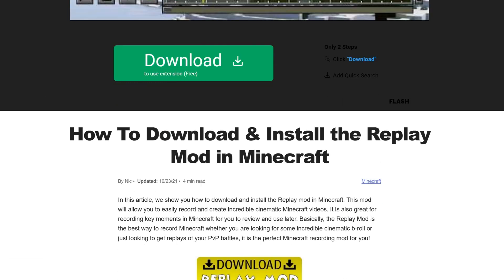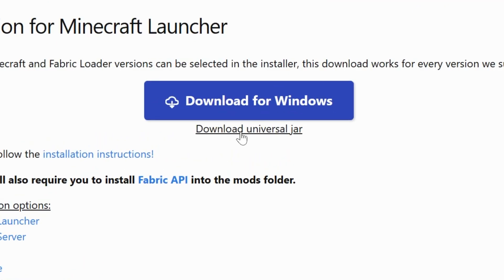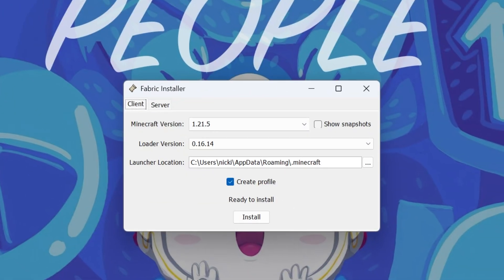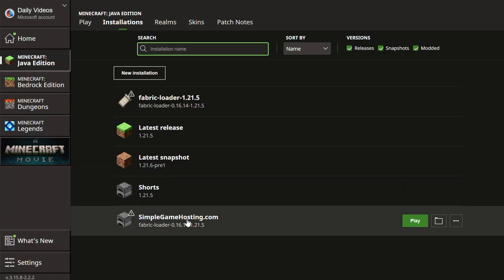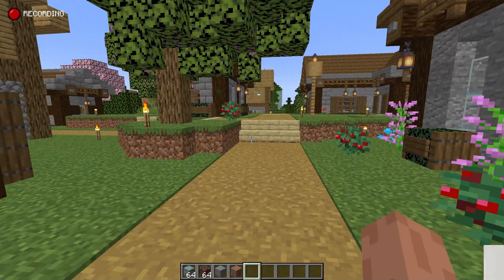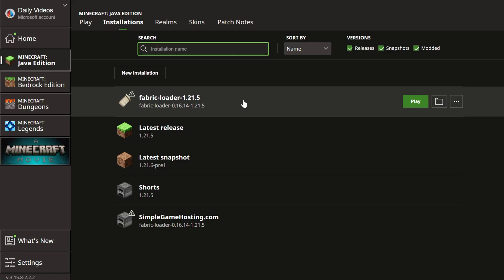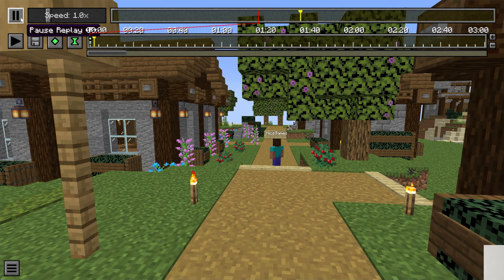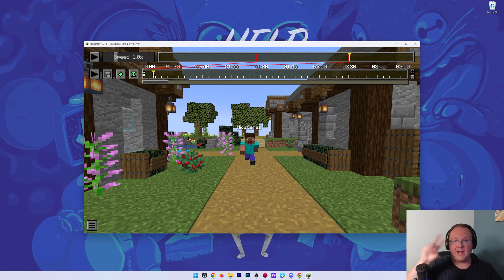How To Download & Install the Replay Mod in Minecraft (1.21.5)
How can you install the Replay Mod in Minecraft 1.21.5? Well, in this video, we show you exactly how to get the Minecraft recording mod. This will allow you to use the Replay Mod in 1.21.5 to make Minecraft videos without leaving Minecraft. We even show you how to add FFMPEG in order to export videos using the Replay Mod in 1.21.5, so let’s get started!

About this video: This video is a complete guide on how to download and install the Replay Mod in Minecraft 1.21.5. With the 1.21.5 Replay Mod, you will be able to record Minecraft without having to use any external programs or editors. You can even use the Replay mod to make awesome cinematic videos all without leaving Minecraft.

That will take you to our complete guide on downloading it. There, click the “Download Reply Mod” button to be taken to the official replay mod download page.

In this page, click on the “Download” button next to the 1.21.5 version of Reply Mod, and it will begin downloading. You may need to keep or save the Replay Mod.

The Fabric API mod is also needed for the Replay Mod to work. There is a link to download the Fabric API above. That guide will show you everything you need to download it for the 1.21.5 Replay Mod.

You will also need to download and install the Fabric Mod Loader for Minecraft 1.21.5. This is the mod loader that allows the Replay Mod to work in 1.21.5. There is a complete guide on downloading and installing Fabric for 1.21.5 in the description above. It covers everything you need to know to get it up and running.

Once you have Fabric, we can move on to how to install the Replay Mod in 1.21.5. To get started, we can open the Minecraft Launcher and click on “Installations” at the top. There, you will have a Fabric installation. Hover over this installation and click the folder icon that appears. This will open your .minecraft folder. In this folder, you will have a mods folder.

Drag-and-drop the Replay Mod and the Fabric API into the mods folder. It’s that easy to add Replay to 1.21.5!

Now, you will need to get FFMPEG, which is linked above as well. This will be moved into your .minecraft folder and then extracted. Doing this will allow you to export videos with the Replay Mod in 1.21.5. Otherwise, you cannot export videos.

At this point, to use the Replay Mod, play Minecraft using the Fabric 1.21.5 installation. When you do this, Minecraft will open up with the Replay Mod installed. When you join any game, your recording will start. You can pause Minecraft and start, stop, or pause your recordings.

To manage your Replay Mod recordings, go to the main menu and click the Replay Mod button. This is where you can see all of your recordings. Double-click a recording to view it. Once you are viewing a recording, you can add keyframes, time keyframes, and export your video. When your video is exported, you can click the open videos folder to find your video as a .mp4 file.

With that being said, you now know how to install the Replay Mod in Minecraft 1.21.5. If you have any questions about how to get the Replay Mod in 1.21.5, let us know in the comments. We will try our best to help you out.

Otherwise, if we did help you learn how to use the Replay Mod in Minecraft 1.21.5, please give this video a thumbs up and subscribe to the channel if you haven’t already. Thank you very, very much in advance!